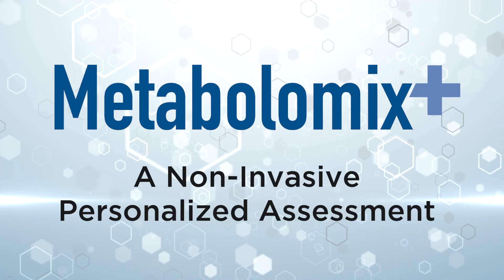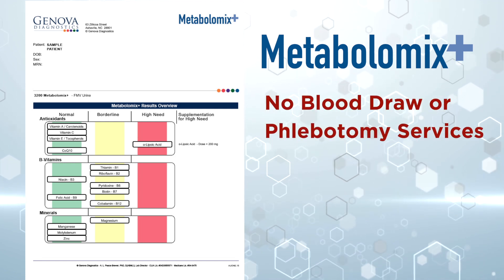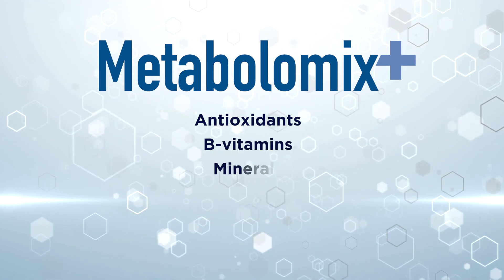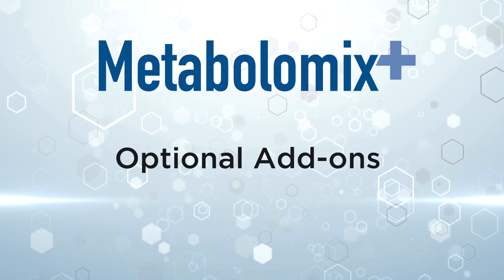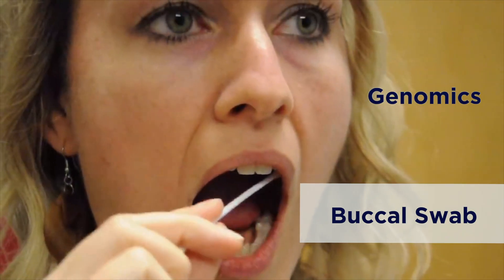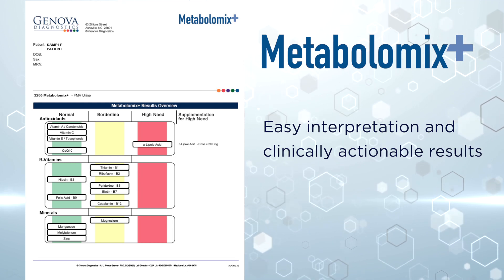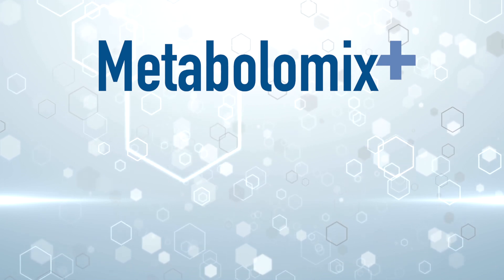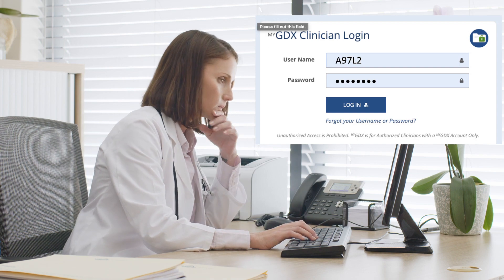Genova Diagnostics' Metabolomix+ : A Non-Invasive Personalized Assessment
The Metabolomix+ is a unique combination of nutritional tests that provides an analysis of key nutritional biomarkers. A first morning void (FMV) urine collection, with optional add-on bloodspot finger stick and buccal swab, the Metabolomix+ nutritional test is a non-invasive, patient-friendly way to assess the functional need for antioxidants, B-vitamins, minerals, digestive support, fatty acids, and amino acids. Insights gained from the Metabolomix+ nutritional test allows clinicians to target nutritional therapies to the precise needs of their patients.

Additional markers are available for an even greater overview of a patient's nutritional status with easy to add modules based on a patient's unique needs.